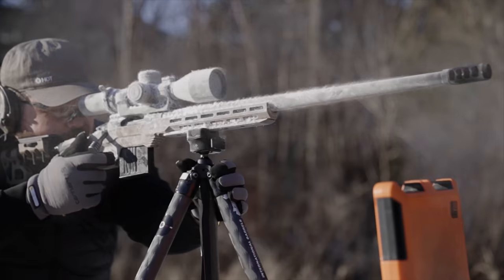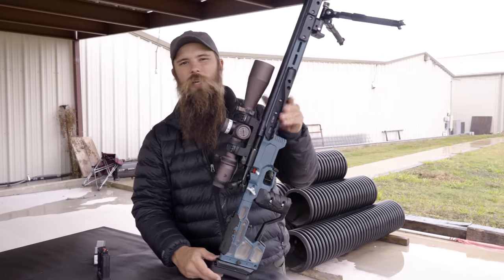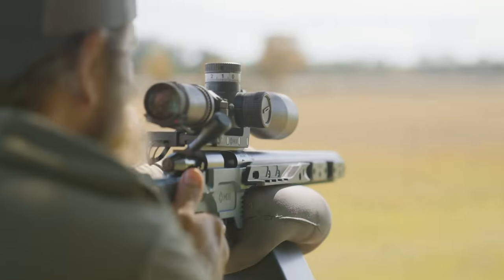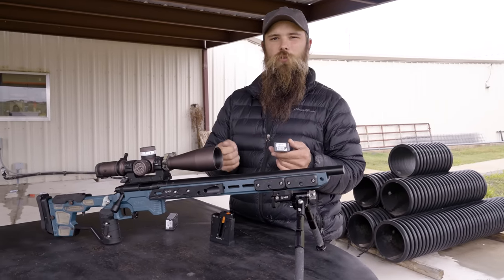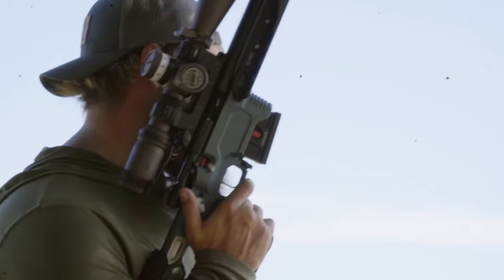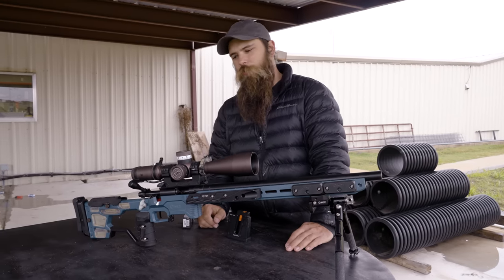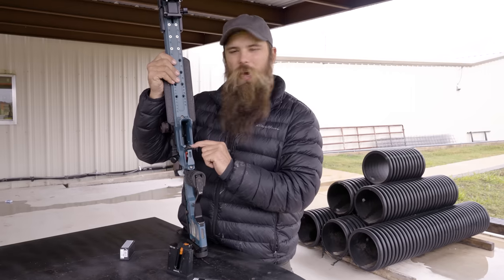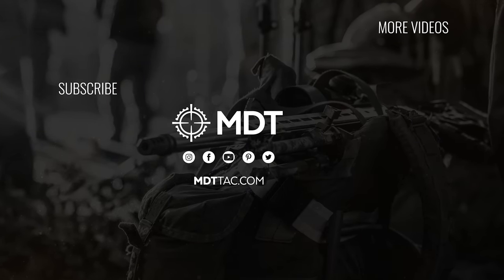How A Pro Shooter Sets Up His .22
What is your perfect rimfire rifle build? Pro shooter Andy Slade breaks down the setup he used to reach the podium at the PRS Rimfire Series Finale in Texas.

▬ Social Media ▬▬▬▬▬▬▬▬▬▬▬▬

▬  About MDT ▬▬▬▬▬▬▬▬▬▬▬▬